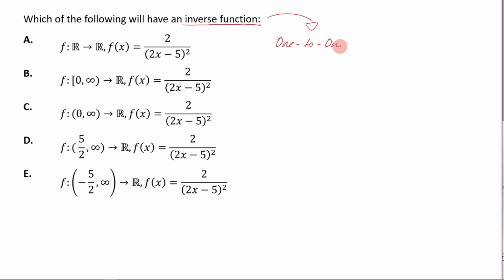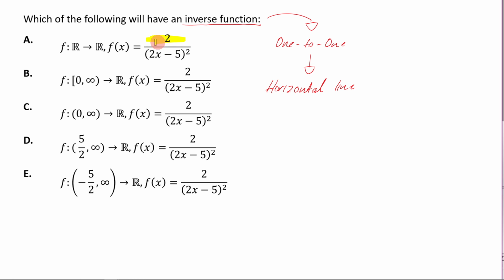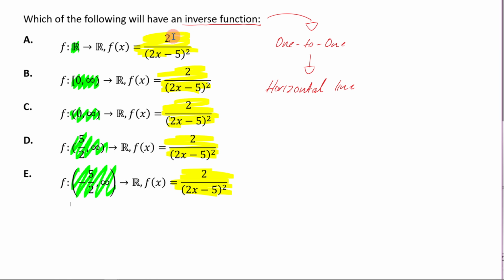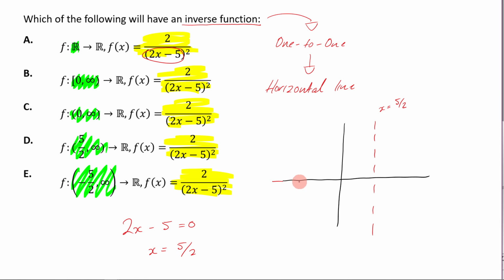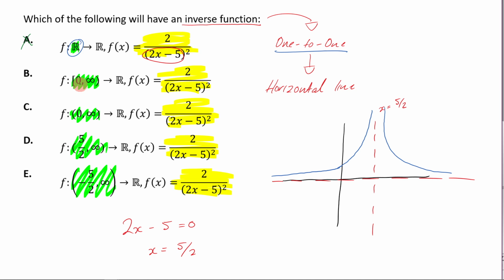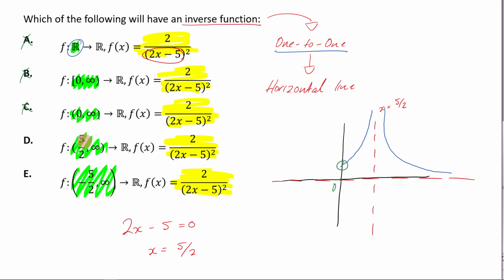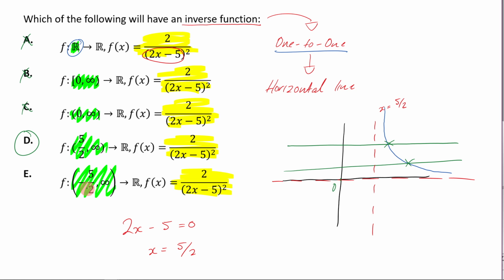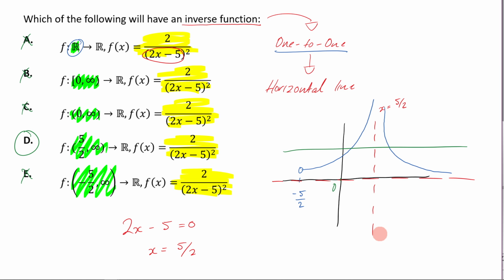MC7 Have an Inverse Function